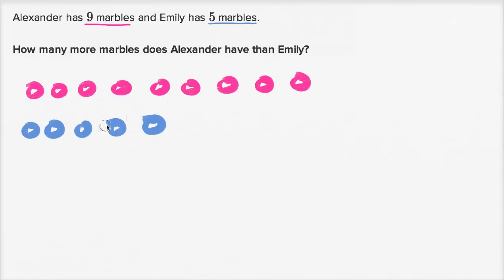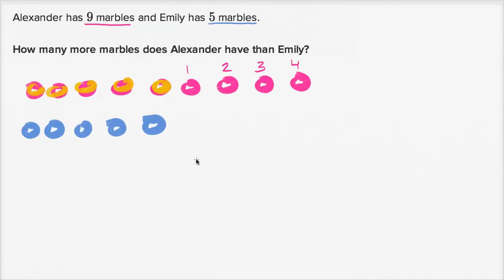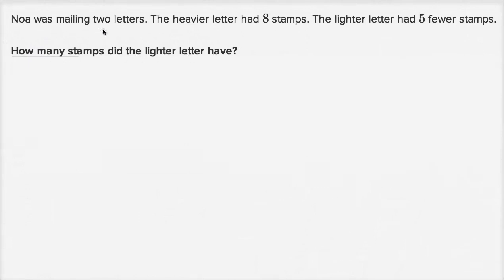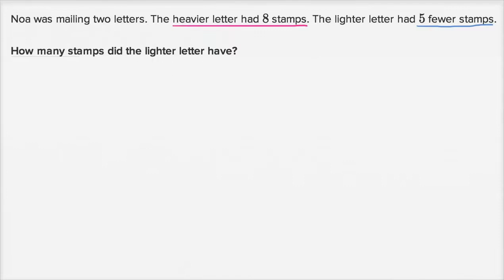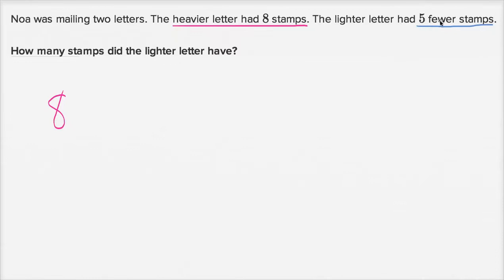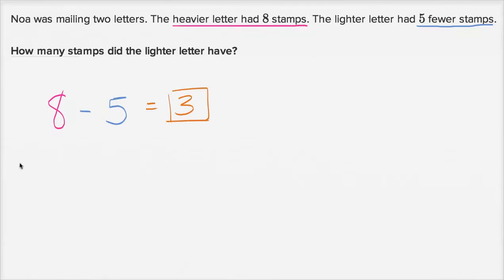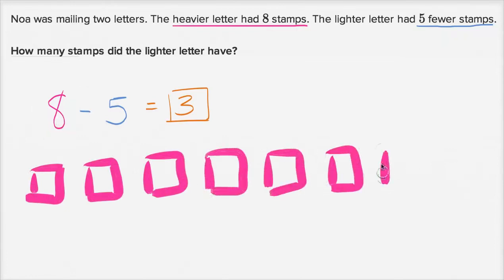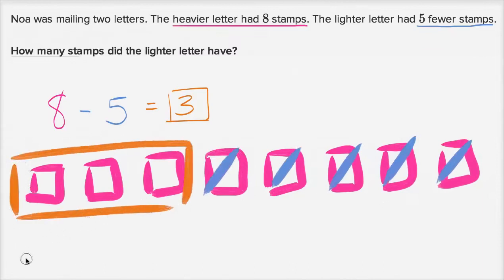Math Grade 1 - Comparison word problems marbles